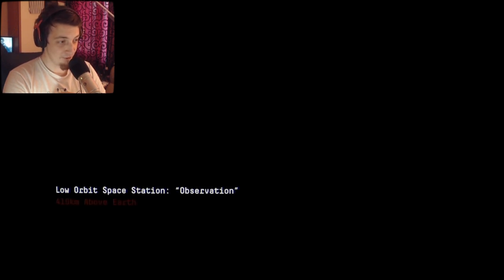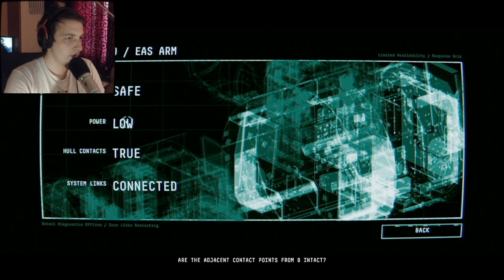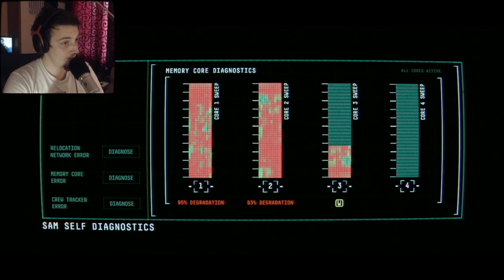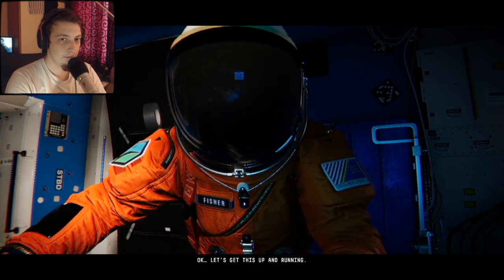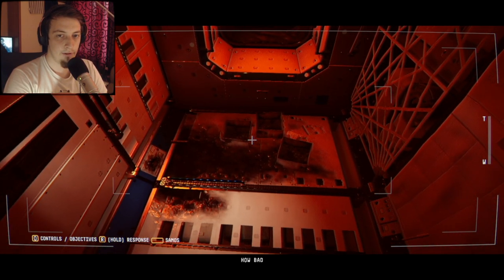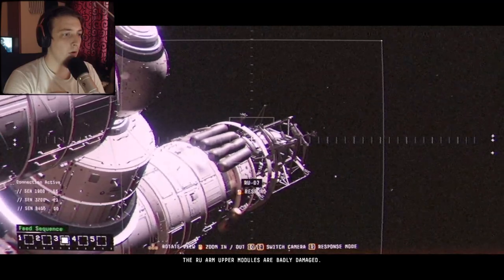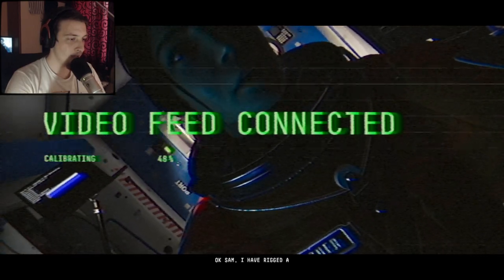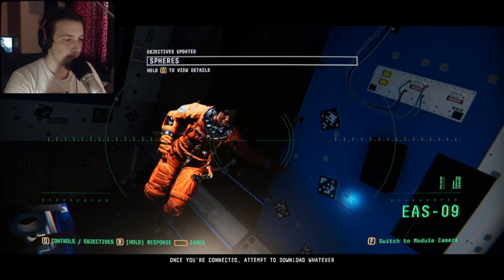THE BEST SPACE HORROR GAME! 👽 | Observation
Trouble, trouble everywhere i go! 😱